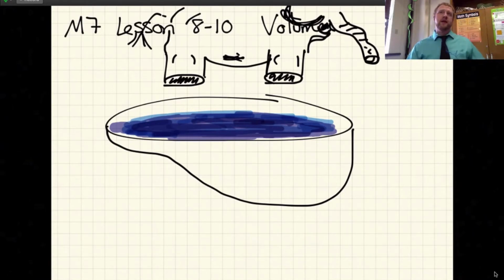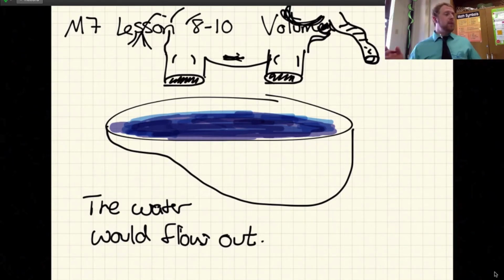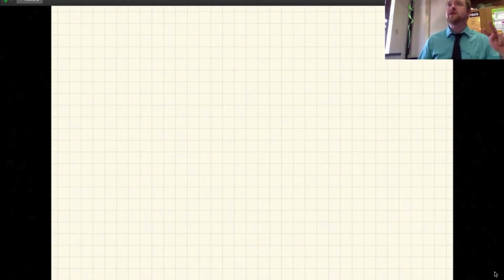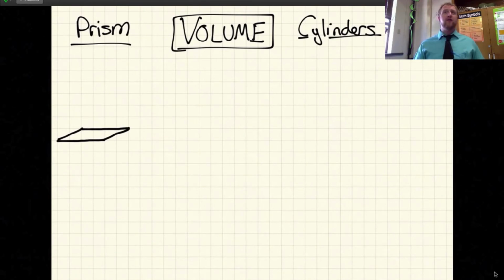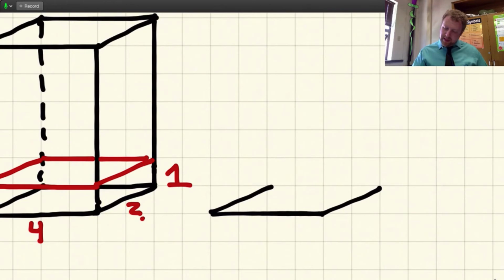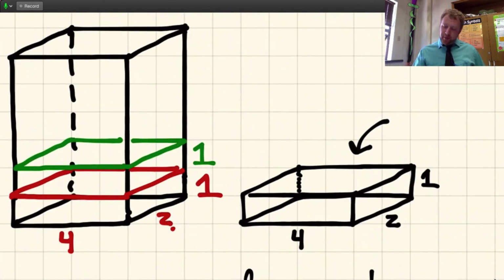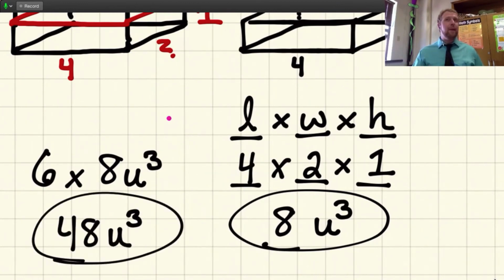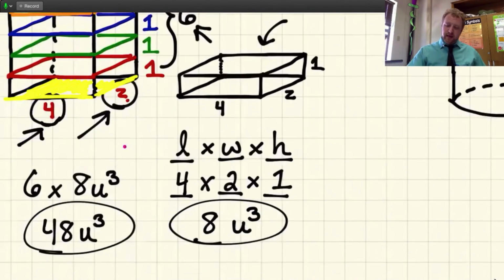Introduction to Volume of Prisms [L8-10A]